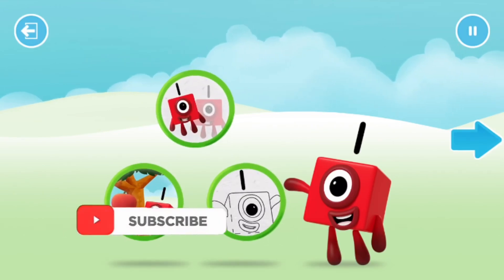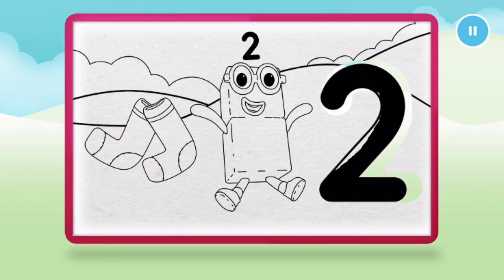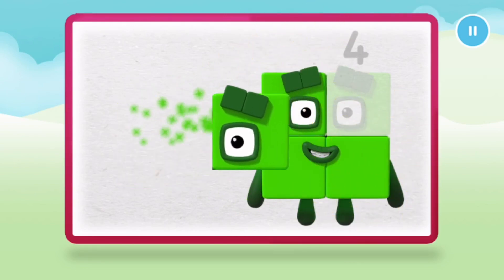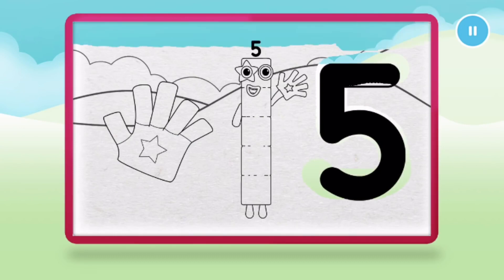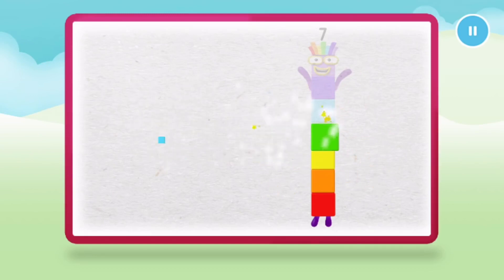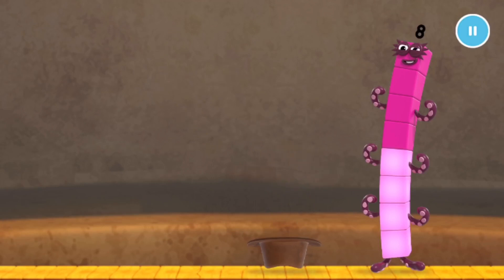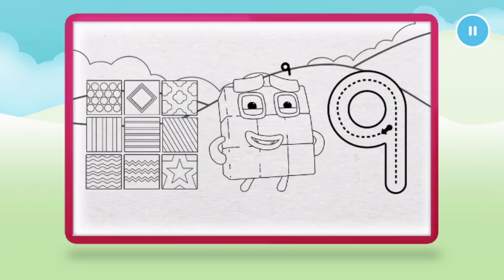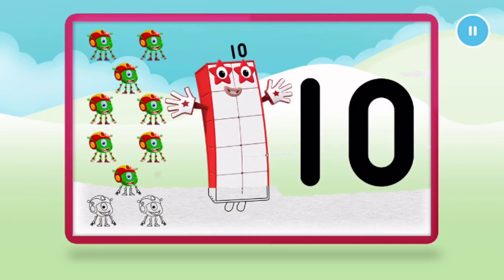Numberblocks 10 Number Move And Play - Numberblocks 1 to 10 Characters Adventure | Number Go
Practise your numeracy skills with the help of your favourite Numberblocks 10 Number Move And Play - Numberblocks 1 to 10 Characters Adventure , Number Magic Run includes simple addition, subtraction and puzzle solving. Help the Numberblocks 10 Number Move And Play - Numberblocks 1 to 10 Characters Adventure in search of some shiny treasure!

Number Magic Run offers you the opportunity to engage in mathematics in a fun and encouraging environment. Mixing learning with simple game-play, you can learn at your own pace as you help the Numberblocks 10 Number Move And Play - Numberblocks 1 to 10 Characters Adventure travel through caves and mountains in search of some shiny treasure.